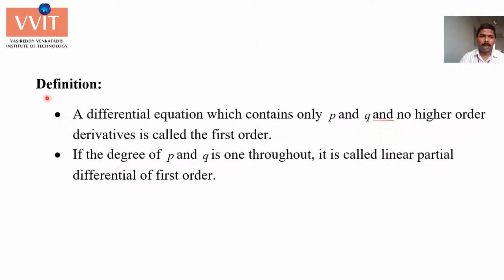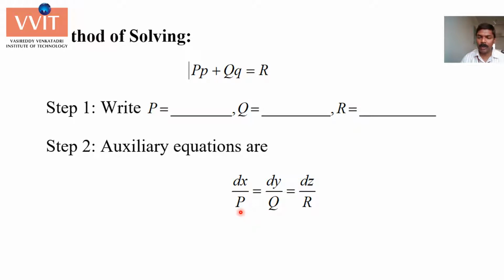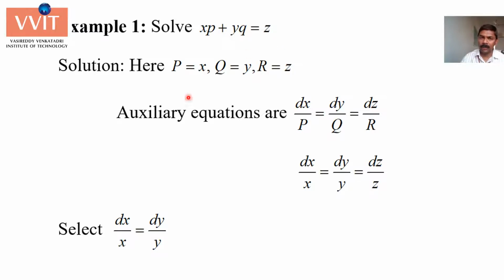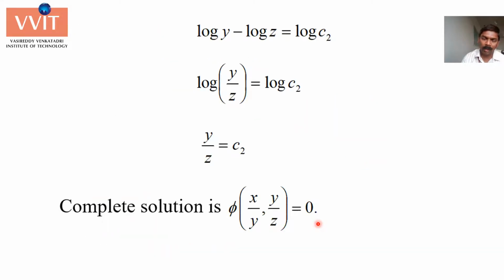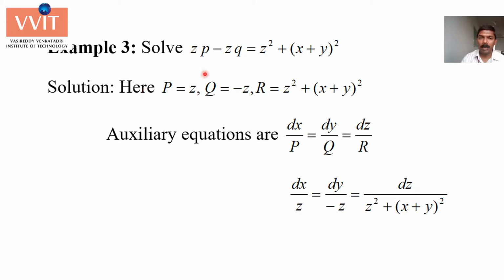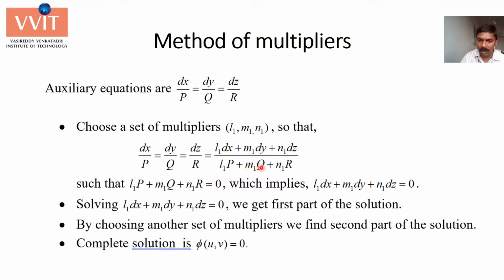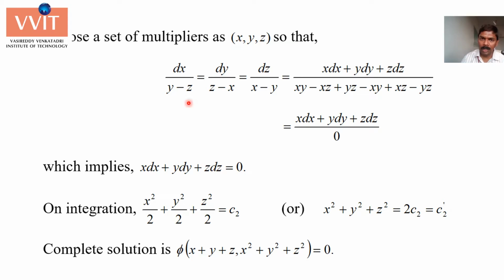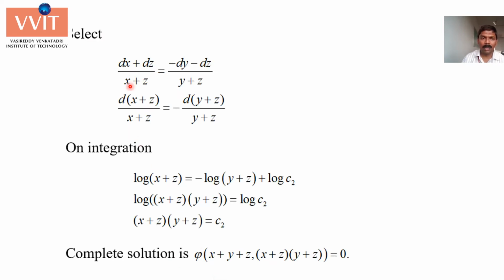Lecture 3 Linear PDE of First Order